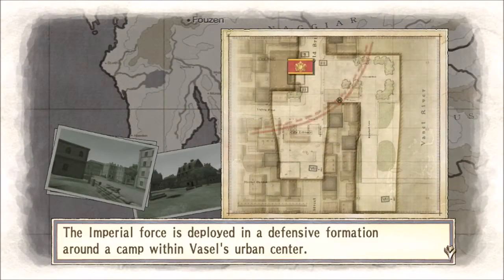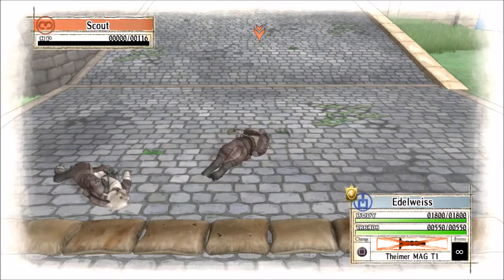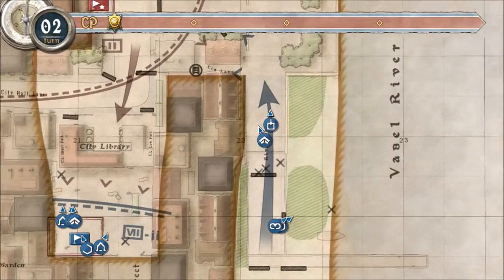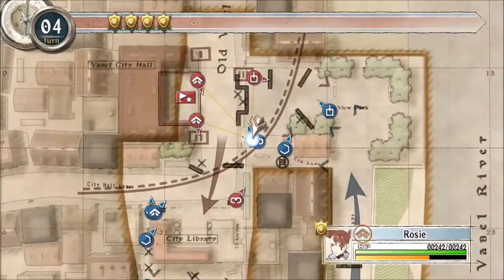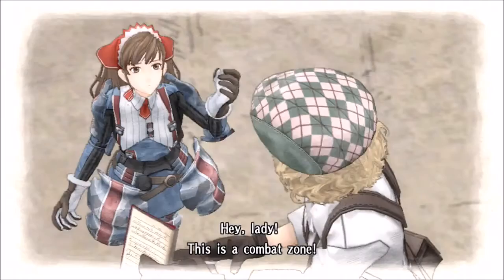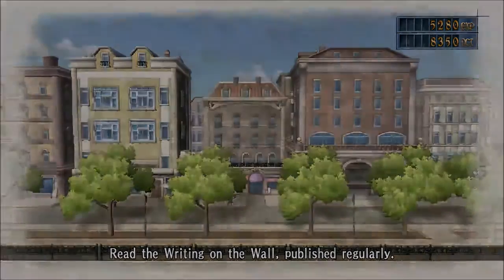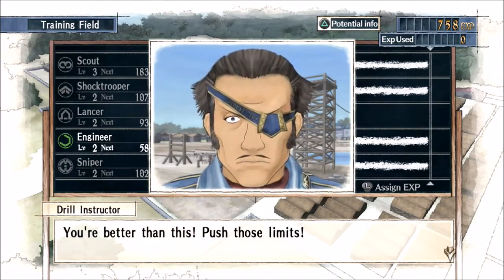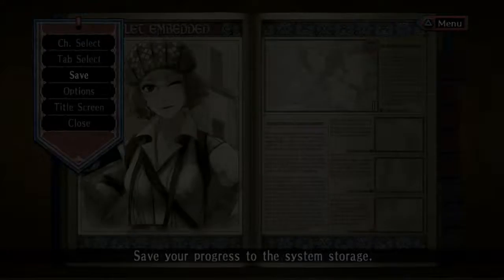Valkyria Chronicles Remastered - Episode 5 - First Mission